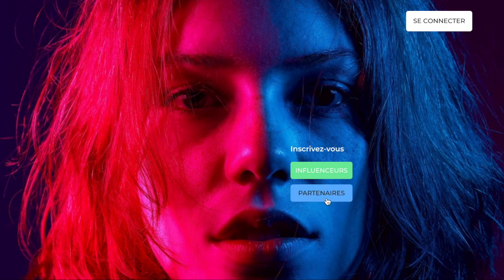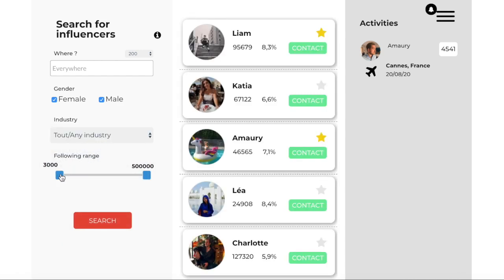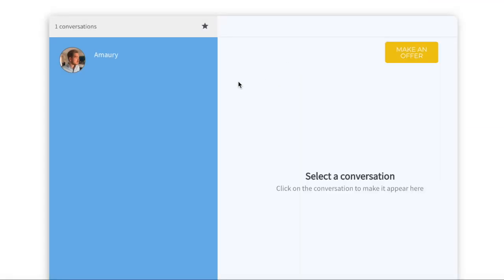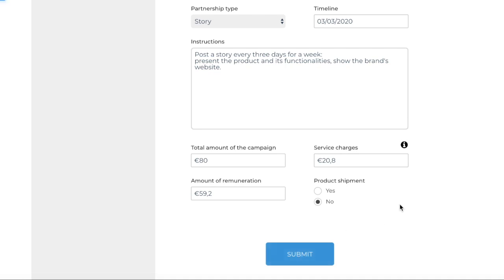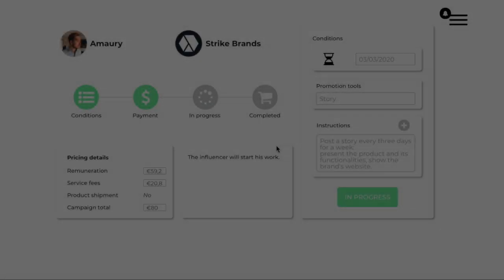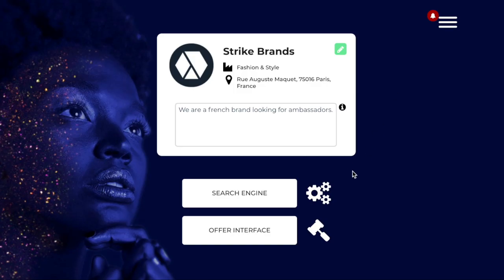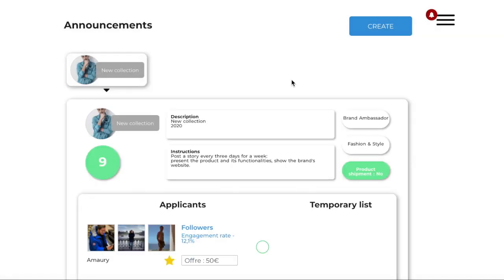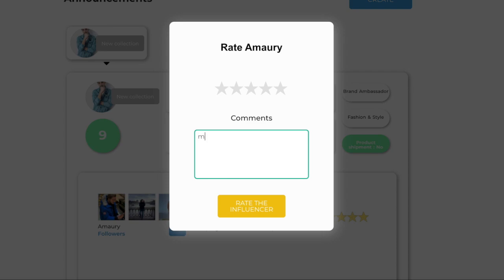2019 - Shoutout Platform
Hey guys!

Today we present the platform on the company side.